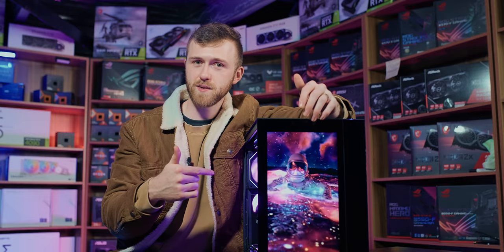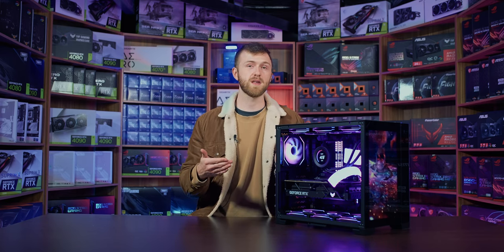YOU Need To Do THIS To Your Lian Li Mini PC!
You commonly see people putting LCD displays in their PCs these days but I'm personally never happy with the outcome, they often look a little messy or it's obvious that the screen just wasn't made for the case.

We've found a screen which fits perfectly into the front of the Lian Li Mini case, and with a few minor modifications we've managed to make it look seemless - as though it was always supposed to be there! 😁

⭐ Follow Cataclysm Computers

⭐ Here's the specs for Braedan's new PC:

✅ AMD Ryzen 9 7950X3D Processor
✅ Thermalright Contact Frame for AM5
✅ NZXT Kraken Elite 240 LCD Liquid Cooler
✅ ASUS TUF OC RTX 4090 24GB Graphics Card
✅ 32GB Corsair Dominator RGB 5600MHz DDR5 RAM
✅ ASUS TUF X670E-E WIFI DDR5 Motherboard
✅ 1000W Corsair SF1000L SFX Power Supply
✅ 2TB Samsung 990 PRO NVMe M.2 SSD
✅ Lian Li PC-O11 Dynamic Mini Black Case
✅ 9 x Lian Li Infinity 120 Fans
✅ Lian Li Strimer Plus ARGB Motherboard Cable
✅ Lian Li Strimer Plus ARGB Graphics Card Cable
✅ Windows 11 Home Installed & Activated
✅ Wireless AX6 & Bluetooth 5 Connectivity
✅ Internal LCD for Front Panel of Tower Case

⭐ Free Delivery Nationwide
⭐ 3 Year Warranty via Courier Pickup